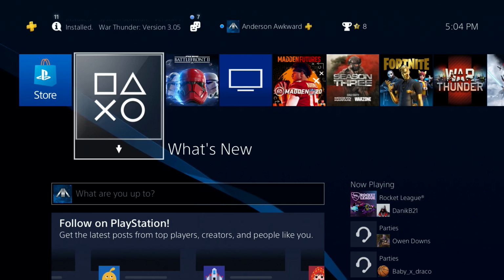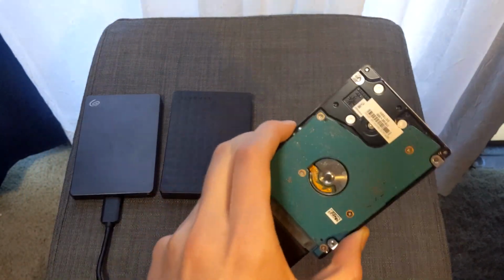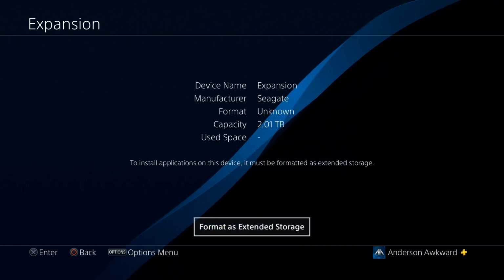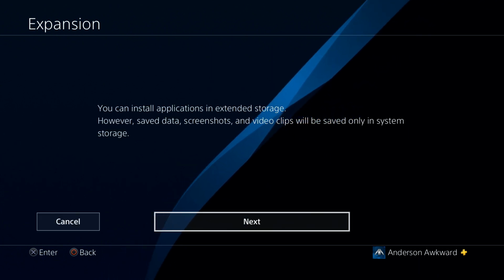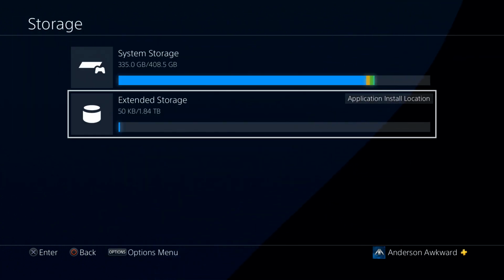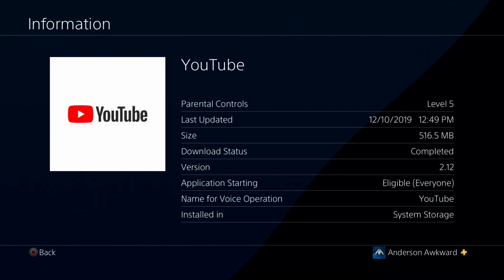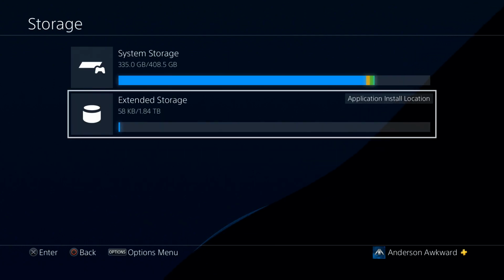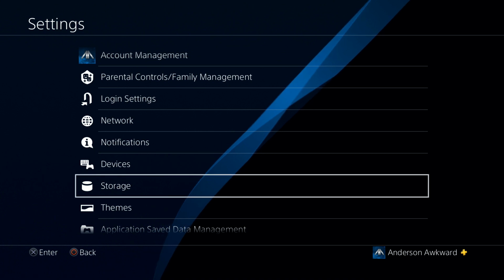How to Add More Storage to Your PS4! (EASY) (2020) | SCG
In today's tutorial I'll be showing you how to add more storage to your PS4. If you have any questions about adding storage with an external hard drive on your PS4 be sure to leave them in the comments section.

External drive I personally use

Top external hard drives on Amazon

0:00 Intro
0:20 Selecting a Hard Drive
0:51 Formatting the Drive
3:07 Moving Applications
4:10 Removing a Drive
4:37 Outro

PS4 PlayStation storage, PS4, external hard drive, PS4 low storage,